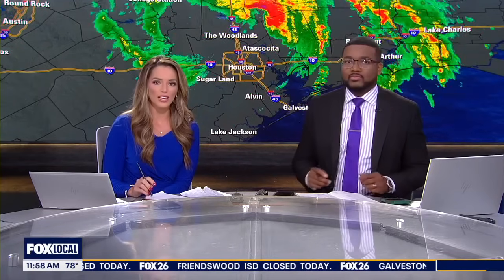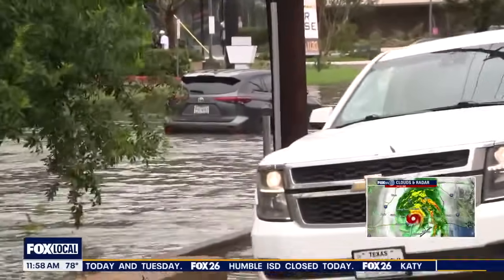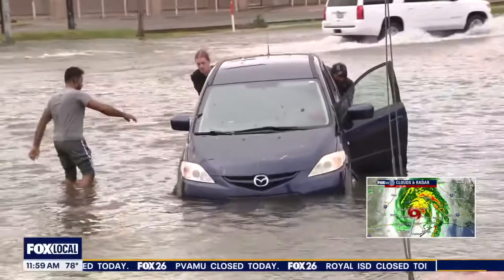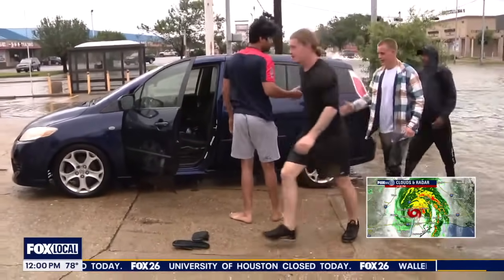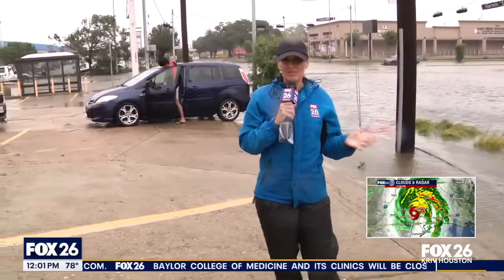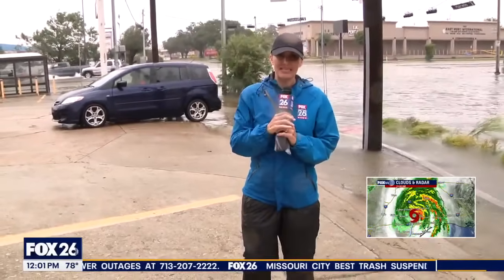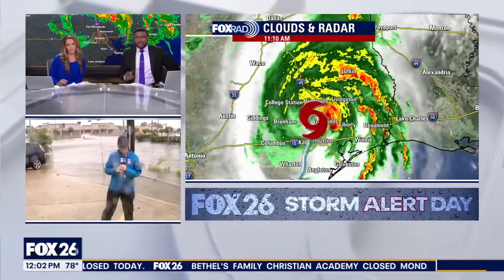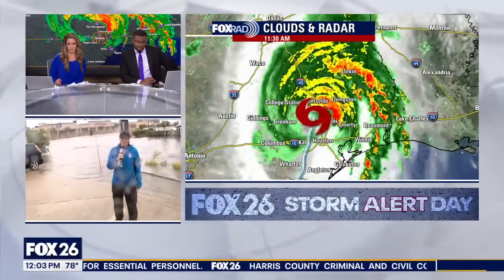Houston intersection submerged in flooding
Many people are navigating the inundated intersection at Harwin Dr. & Hillcroft St.